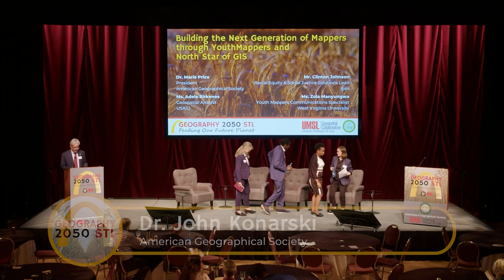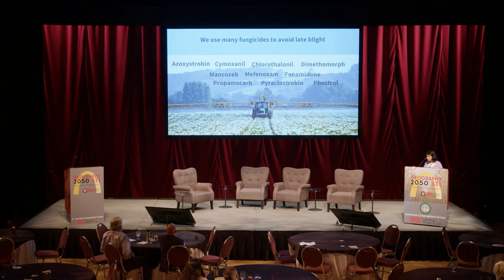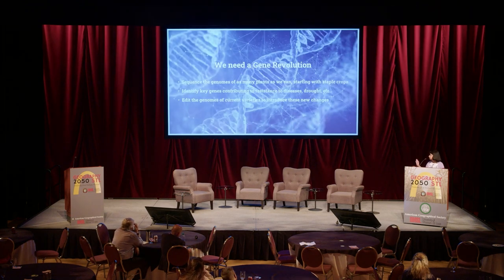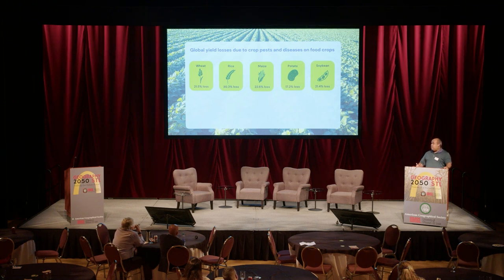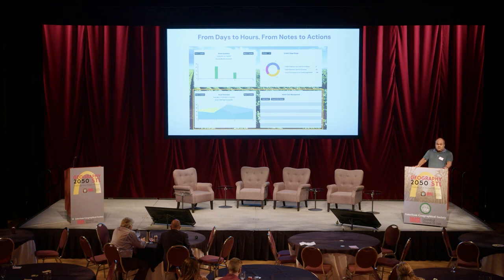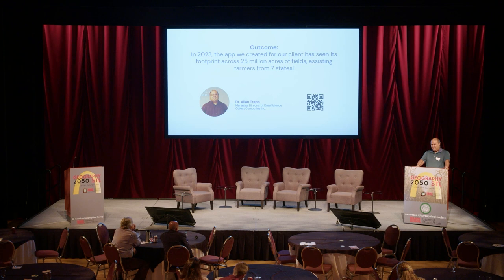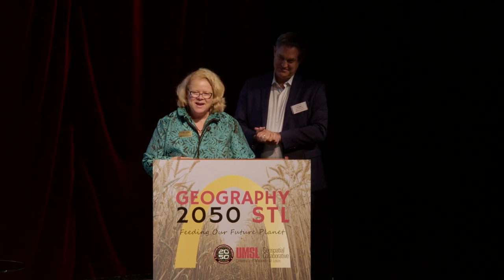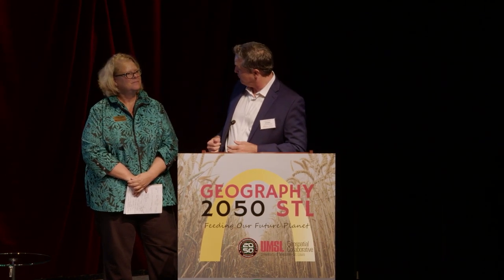Geography 2050 STL | Symposium 2023 | Lightning Talks Part 2 and Concluding Remarks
Dr. Mary Fernandes of Solis Agrosciences and Dr. Allan Trapp from Object Computing give us two more fast-paced looks at next-generation methods for raising healthy, nutritious crops. Then, UMSL Chancellor Dr. Krisin Sobolik and AGS Chair Dr. Christopher Tucker wrap up the inaugural Geography 2050 STL Symposium.